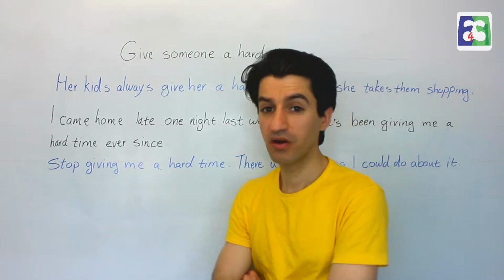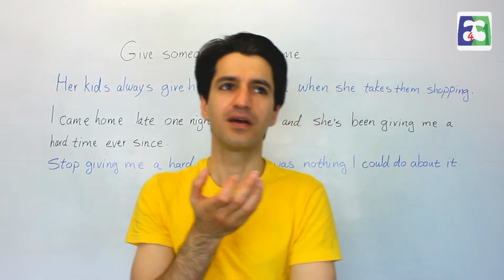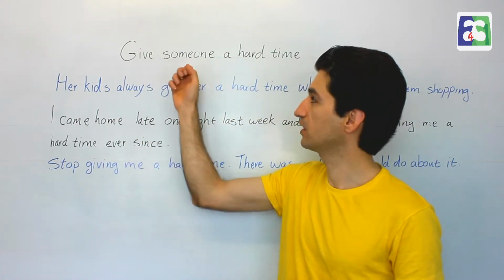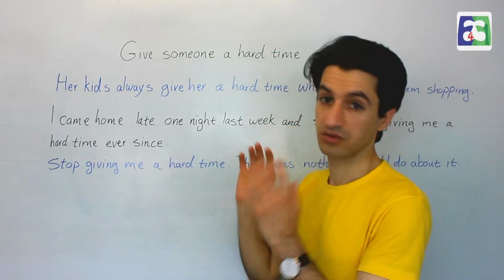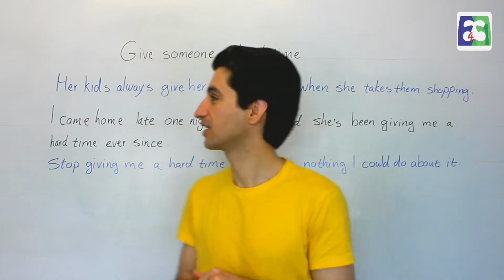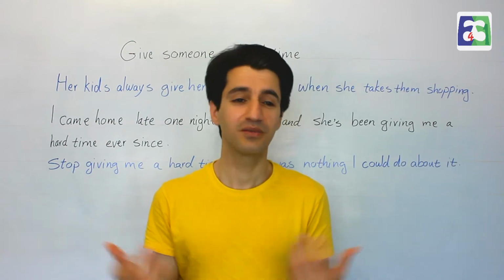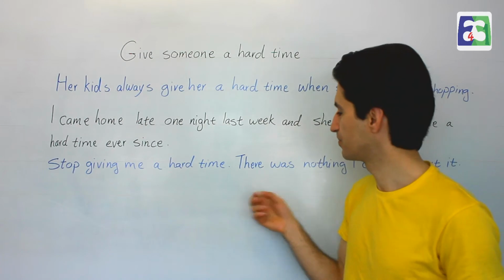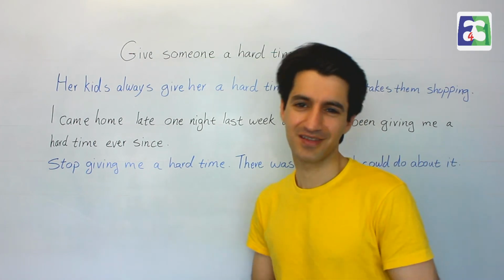Give someone a Hard time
Idioms are a group of words established by usage as having a meaning not deducible from those of the individual words. In this video the "To give someone a hard time" is tough.

Examples:

Her kids always give her a hard time when she takes them shopping.

I came home late one night last week and she's been giving me a hard time about it ever since.

Stop giving me a hard time. There was nothing I could do about it.

Lesson 168

Skype: english4persians